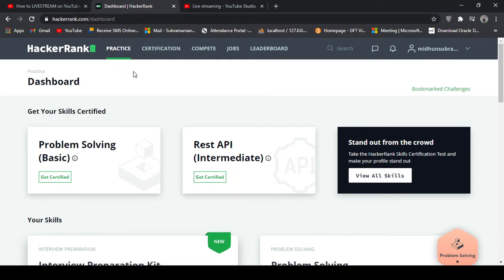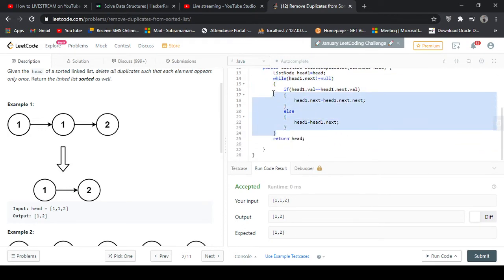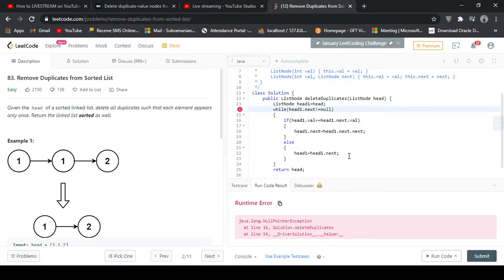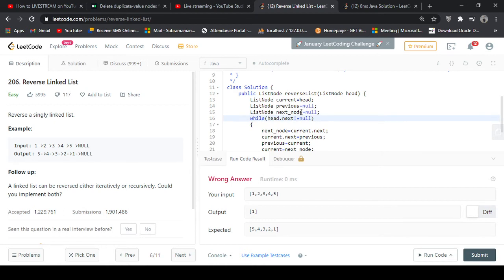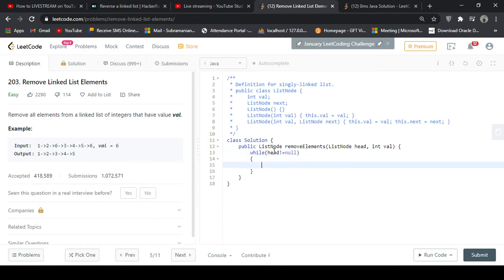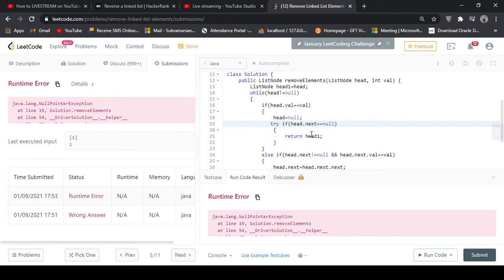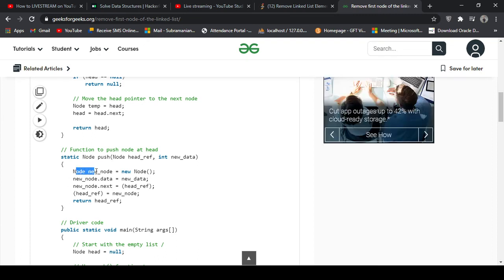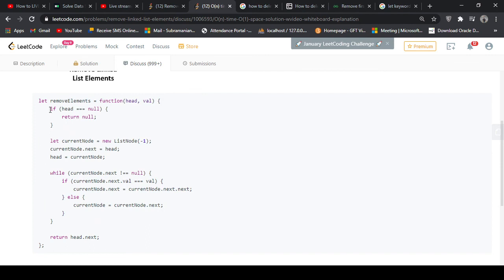Failed miserably in Leetcode || Live Streamed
Tried to solve LinkedList programs in the Leetcode but ended up seeing the code in the discussion more often and failed to completely understand the linkedlist.